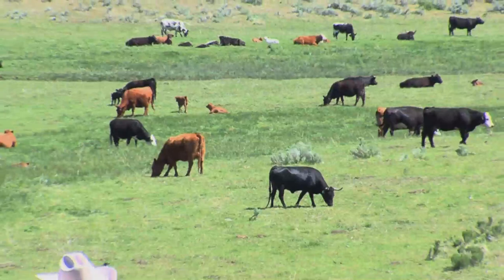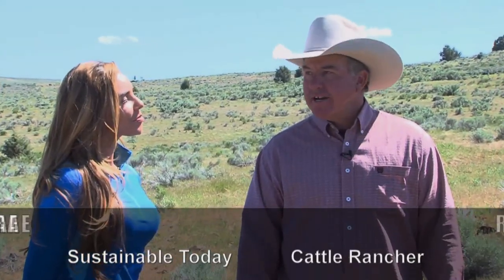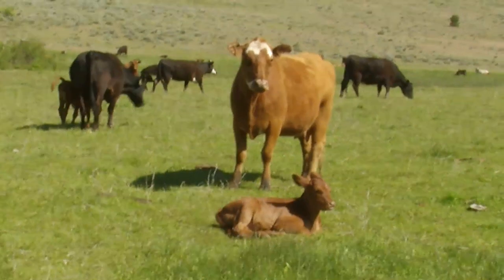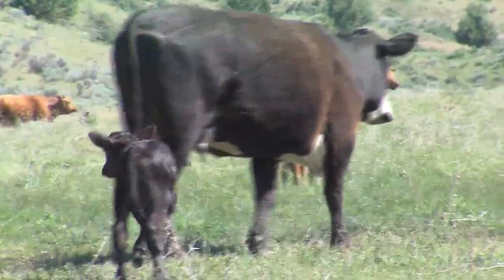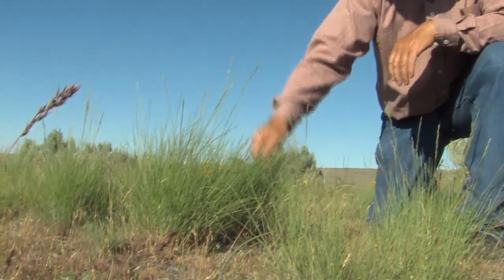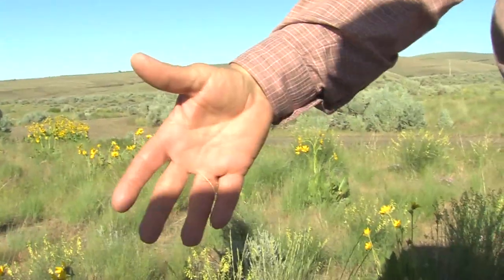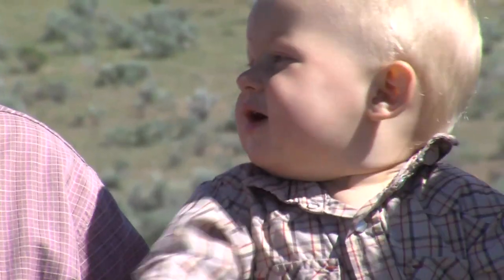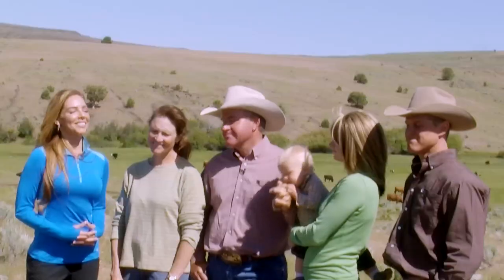1306 Part 4 Country Natural Beef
Part 4 of "Oregon Country, Native Frontier" is about cattle ranching the new old fashioned way.  Sustainable stewardship and humane treatment are the Randy and Jeanne Warnock give us a tour of their central Oregon ranch where grass and family are the number one priorities.